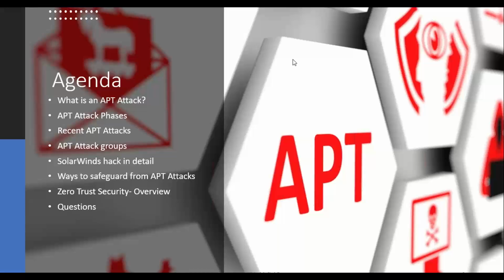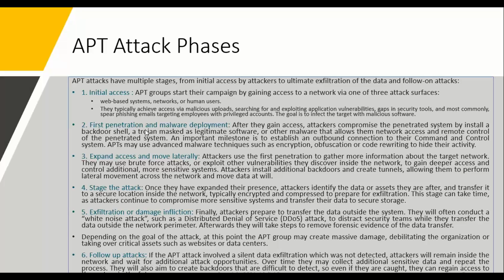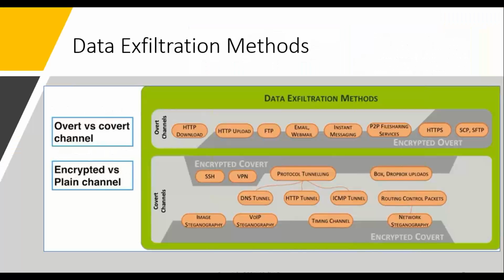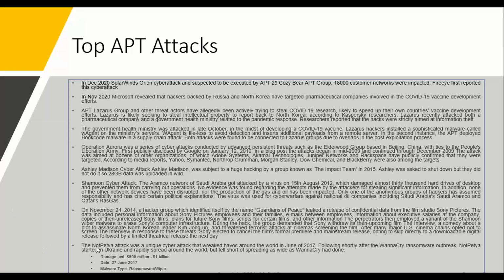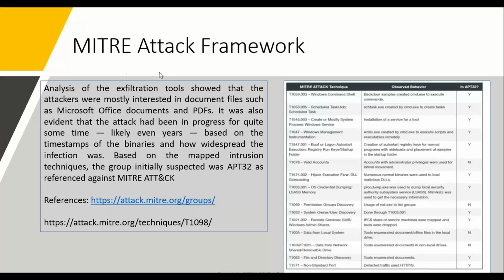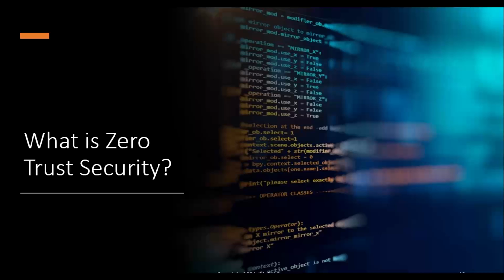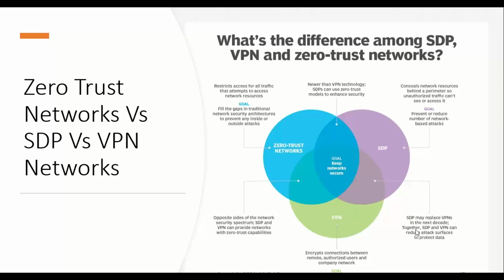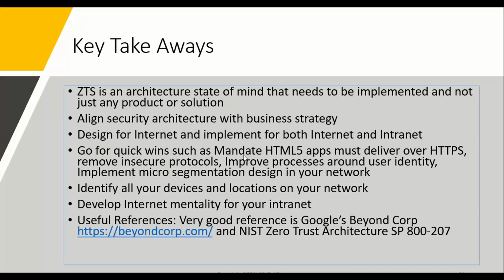Webinar on APT Attacks Zero Trust Security By Malini Rao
This webinar was presented by Malini Rao as part of cyber security awareness about APT Attacks and to give an overview of Zero Trust Security which is much needed in a work from anywhere kind of current situation.